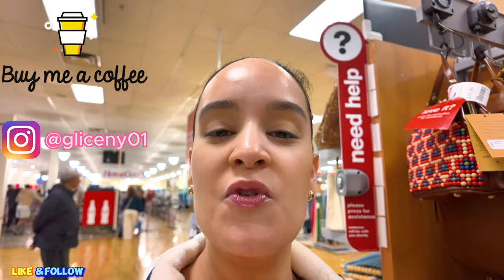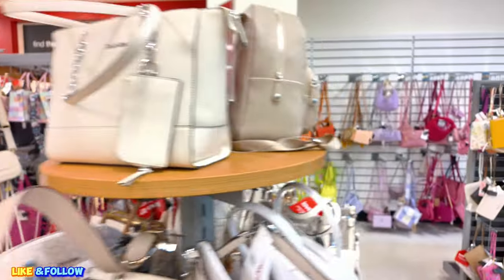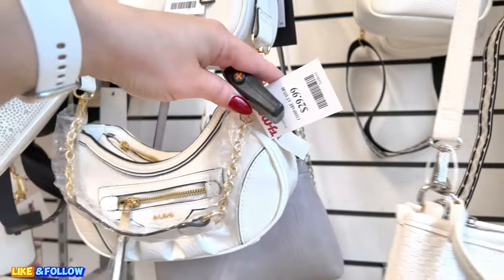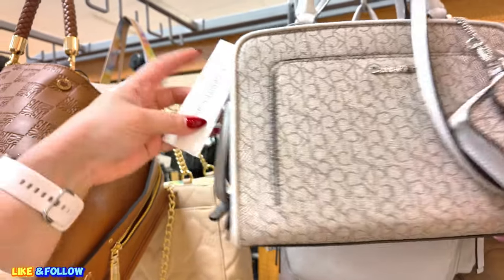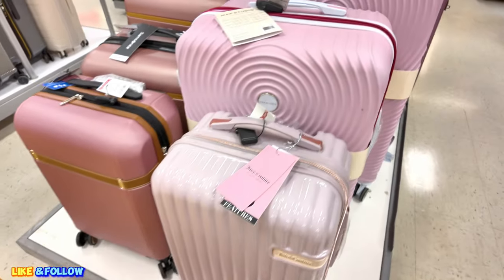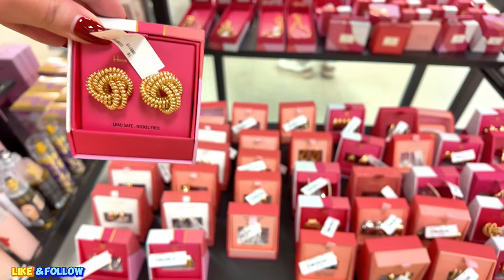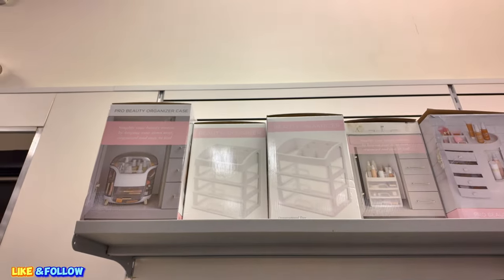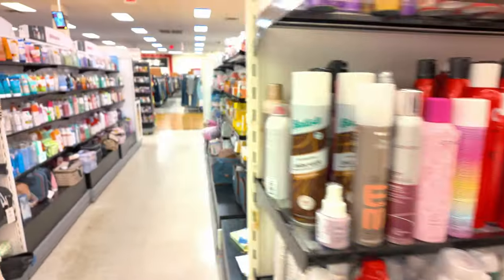Super New Finds at TJ MAXX